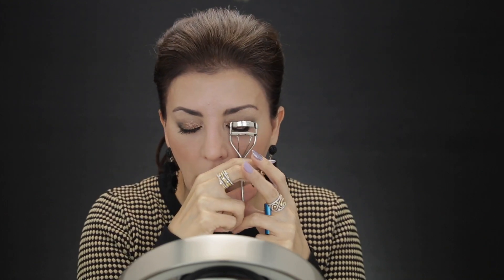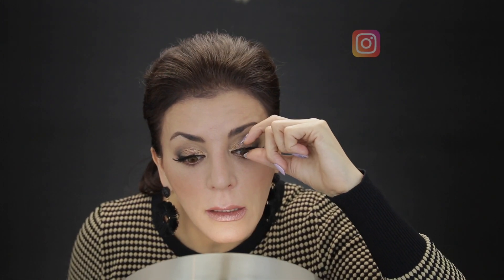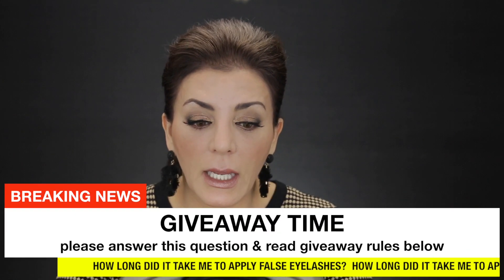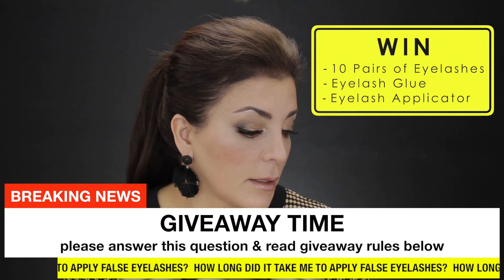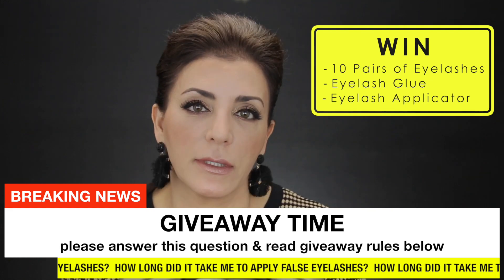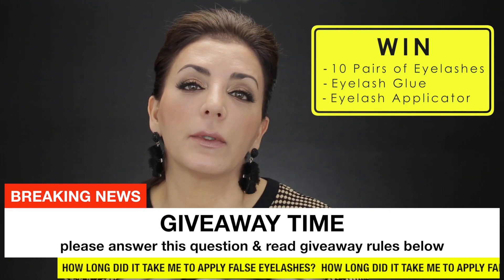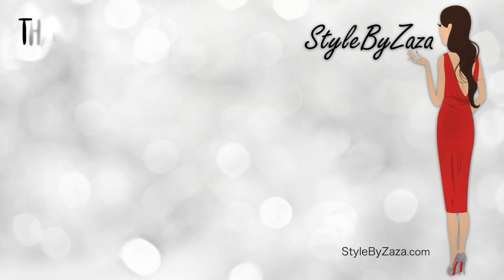Applying False Eyelashes 🤦🏻‍♀️ | GIVEAWAY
Giveaway question of the day… How Long Did It Take Me To Apply False Eyelashes?
(the closest answer will win)

From my earliest memory, I probably applied false eyelashes about 10-15 times. It’s usually A LOT faster, but not this time. 🤦🏻‍♀️

Hevin

ONE winner will receive:
➡ 10 Pairs of Ardell Lashes Demi Black 120
➡ 1 Duo Brush On Glue
➡ 1 False Eyelash Applicator

RULES:

▪︎︎ Answer this question  👉🏻 How Long Did It Take Me To Apply False Eyelashes?

▪︎ Must be 18 years or older.
▪︎ OPTIONAL - - like this video.
▪︎ All products will be shipped directly from Amazon. If Amazon cannot ship to your address/country, I will select another winner - - sorry! Shipping fees are free to the winner. Any other charges will not be my responsibility (i.e. custom fees, taxes, etc.).

▪︎ I'm not responsible for lost or damaged packages.

▪︎ Giveaway ENDS Sunday, March 15 at 11:59 pm Pacific Standard Time. Winner will be selected and notified on Monday, March 16th.
▪︎ Winner has 48 hours to respond. If no response, I’ll select another winner and so on.

⭐️ MY MANICURE
SensatioNail Gel Polish (Heirloom Lilac)

I only share products I LOVE and use so you’ll see a little bit of this and a little bit of that! I may receive a small (I’m talking small ☺) commission should you decide to make a purchase. Thank you so much for your support and Happy Shopping!

(for your savings only - I do not receive compensation should you use any of these codes)

FabFitFun
ZAZA10 ($10 off)

Teddy Blake
TBHevin30 ($30 off!)

⭐️  FILM GEAR ⭐️
・Canon 70D Camera
・Tamron 24-70mm Lens for Canon
・Rode VideoMic Pro

ALL footage and some images created by me.

Hi!  I'm Hevin (hayveen) Zaza.  I love sharing what I've learned over the years to help you become more confident, positive and creative. Hopefully, my creativity will become contagious! So sit back and enjoy my video and I hope you leave with a smile!! 😀